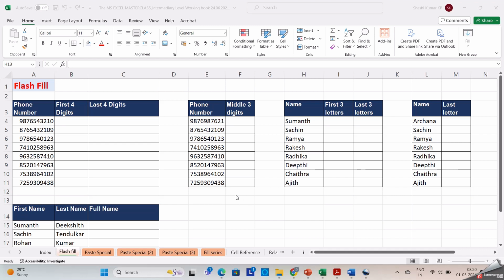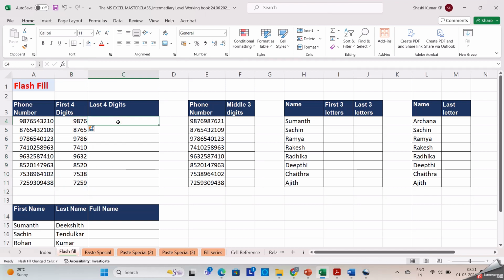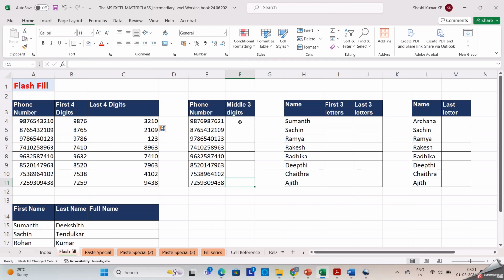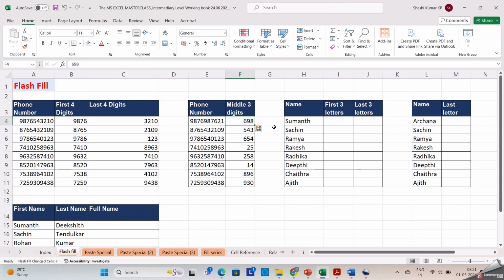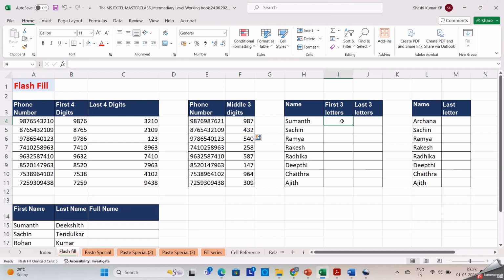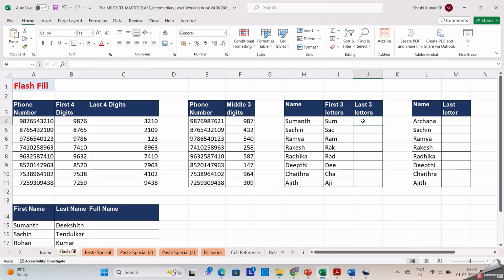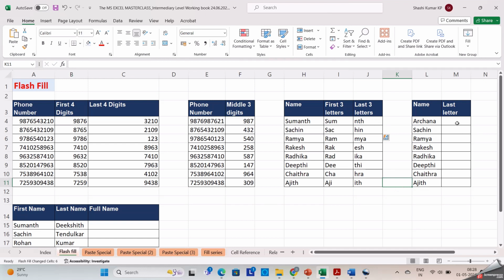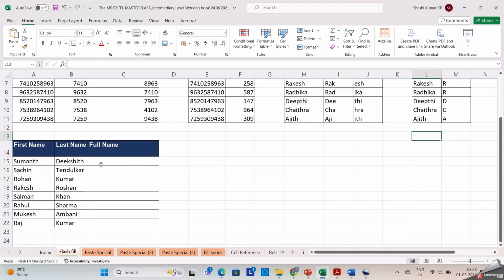Flash Fill | MS Excel basics to advanced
Ms Excel, MS excel from basics to advanced level. we have started up the channel from teaching basics of ms excel. we will be progressing further towards the advanced level so that anyone can learn excel from basic. our intention is to educate and make work easier. today excel is being used widely and we will teach you to utilize them at the fullest. please subscribe and support us. learn ms Excel in Kannada and English.
Filter,
Sum and average,
Find and replace,
advanced filter,
Speak cells,
Advanced fill series,
Shortcuts,
Cut, copy, paste,
paste special,
formatting,
conditional formatting,
flash fill,